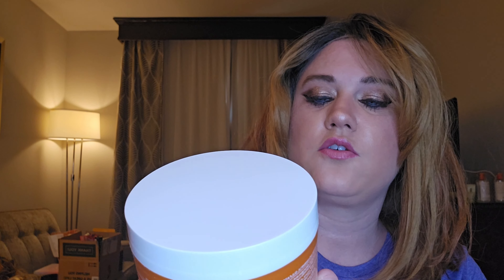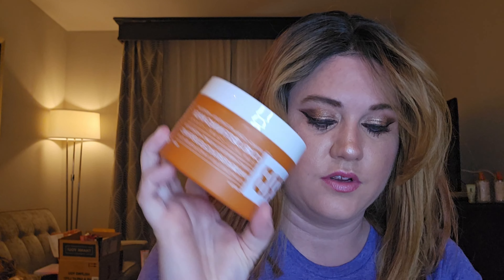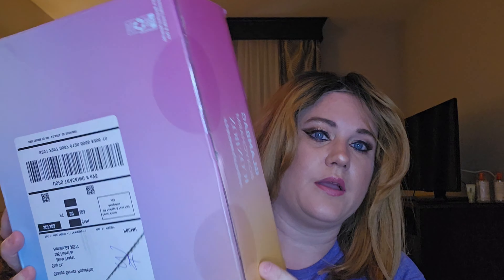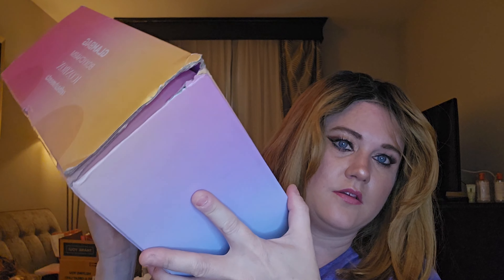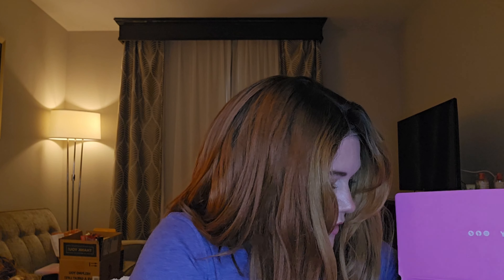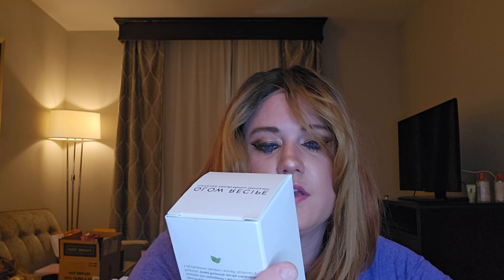Wow me Wednesday Ft Unboxing